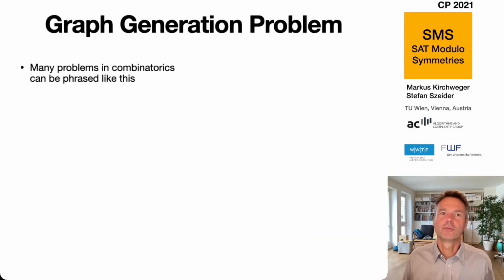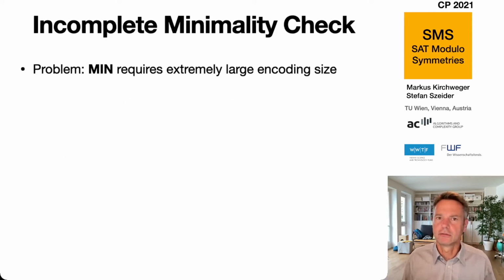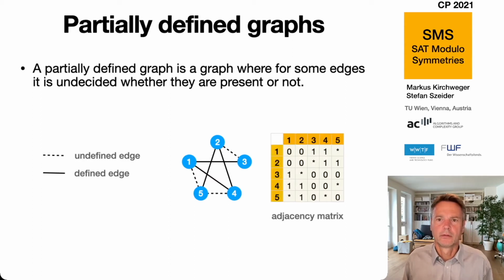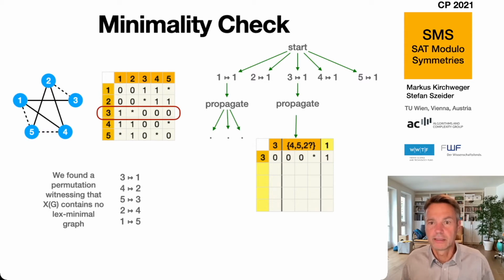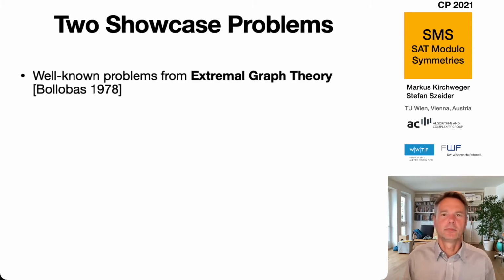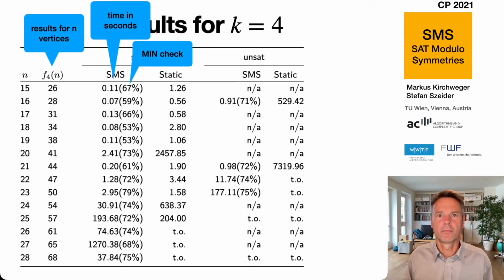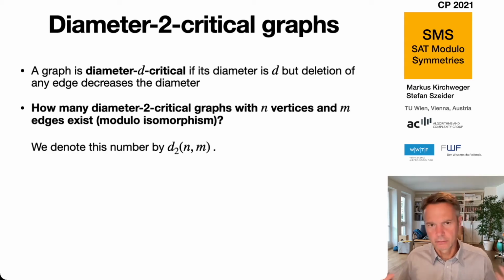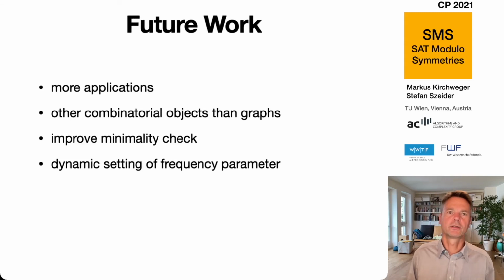CP2021 "SAT Modulo Symmetries for Graph Generation"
CP2021 presentation of the paper "SAT Modulo Symmetries for Graph Generation" by Markus Kirchweger and Stefan Szeider.